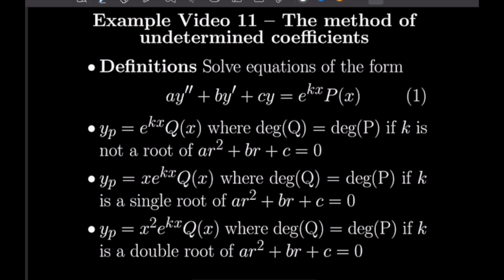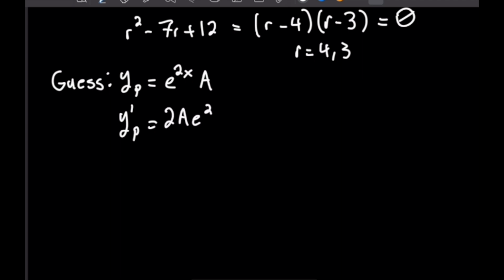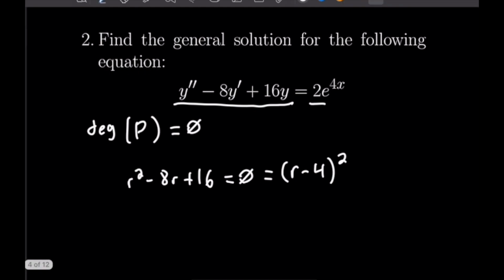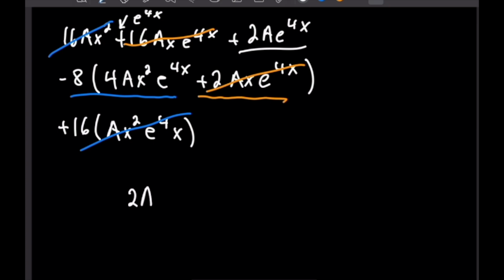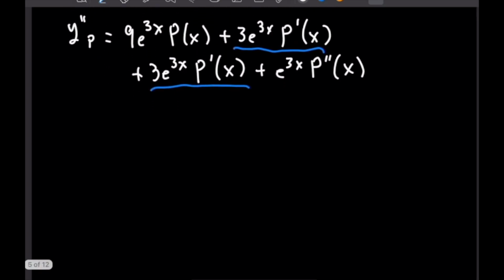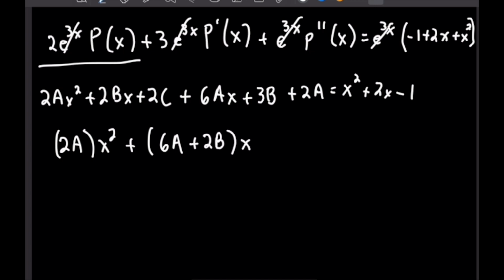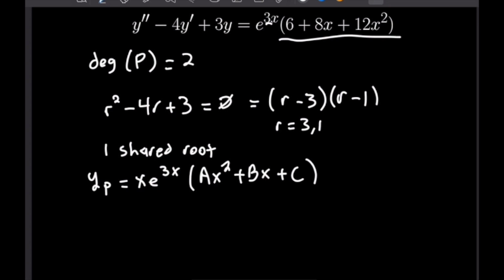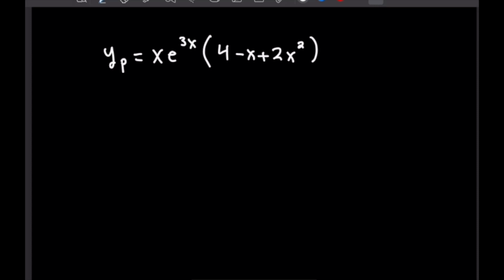The Method of Undetermined Coefficients -- Differential Equations Examples #11